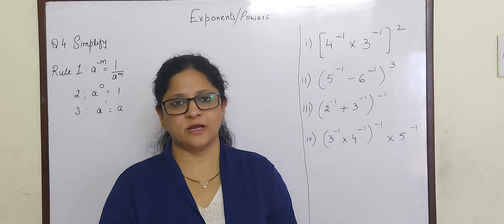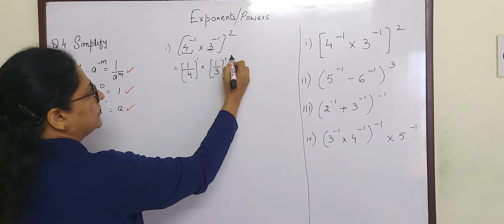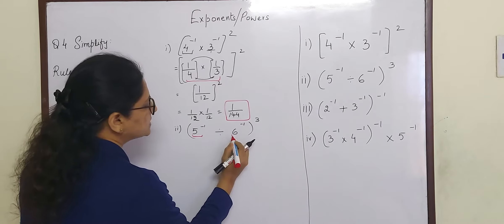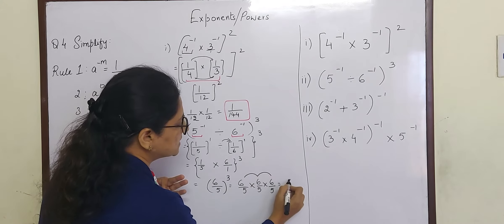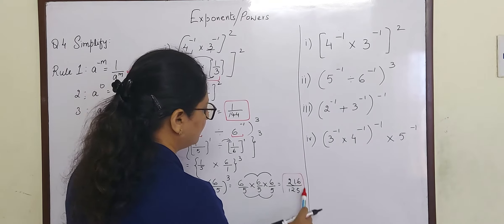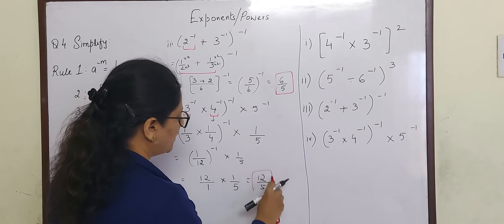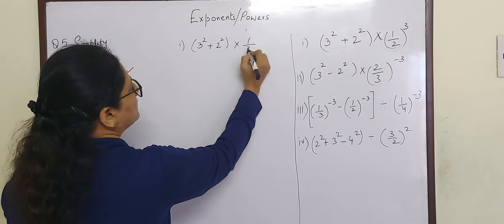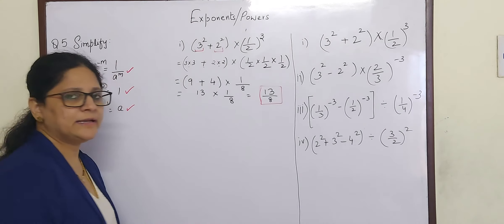R D Sharma class 8 Maths solutions Ex 2.1 .Q4 and Q5, chapter 2 Exponents / Powers ( Part 2)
After seeing Part 1 video of Exponents where we have learnt Q1, Q2 and Q3 of Ex 2.1.

This video will make it easy for you to solve sums on fractions with negative exponents Ex 2.1 , Q4 and Q5.

When we learn together we become more confident. Let's start